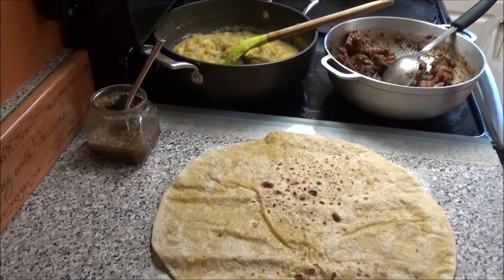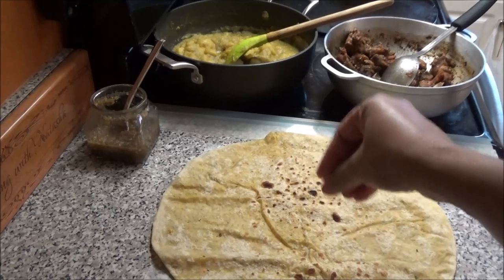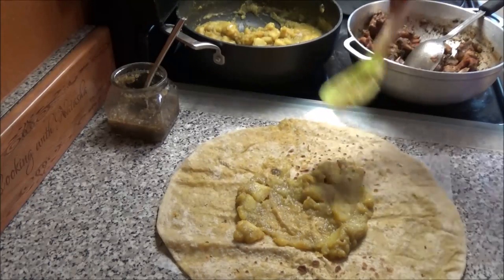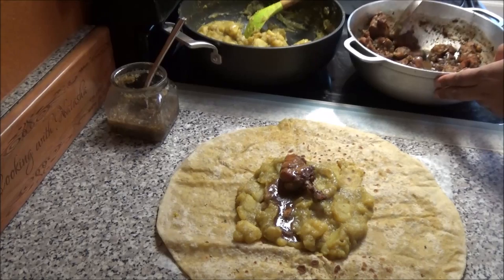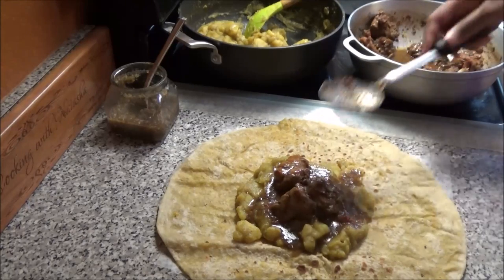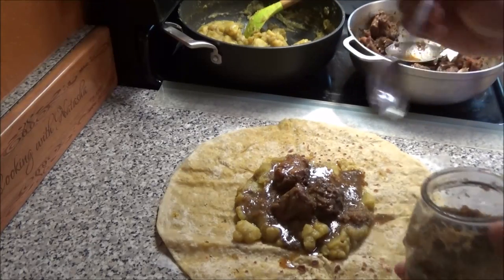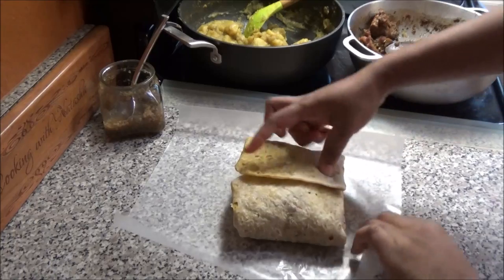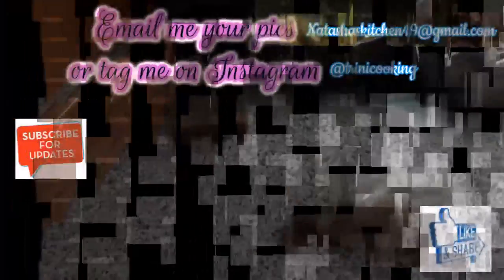How to wrap a Chicken Roti / Dhalpuri Roti